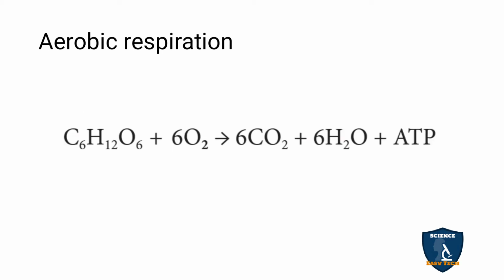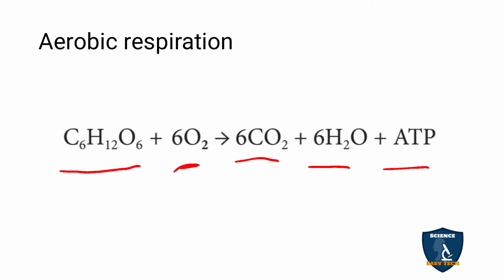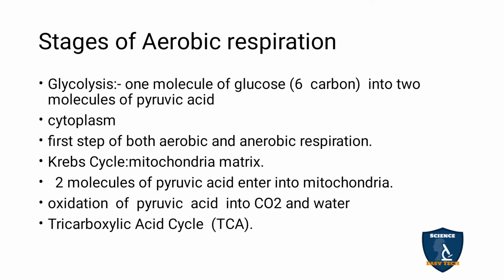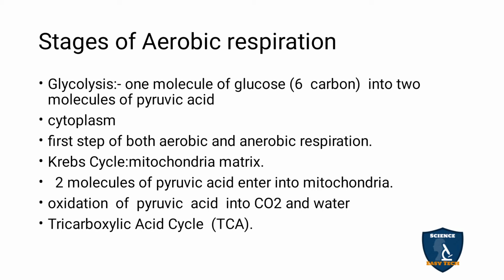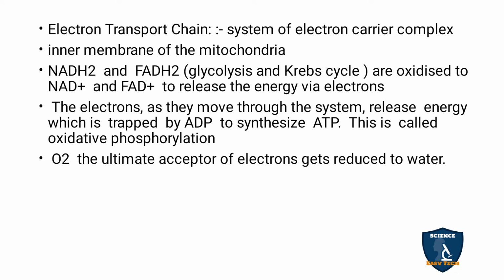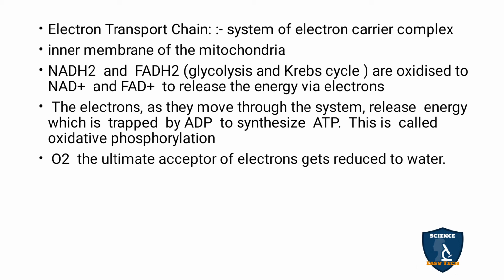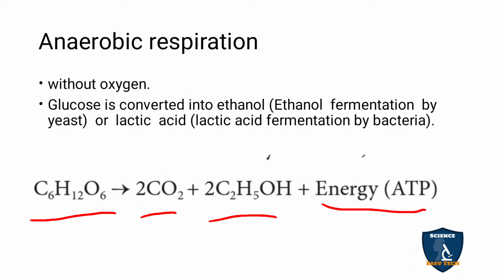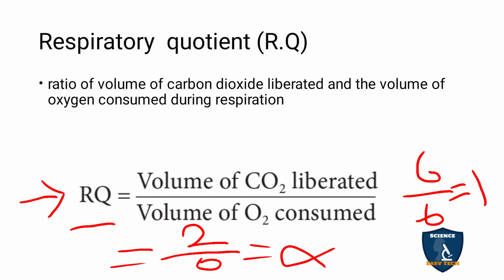TYPES OF RESPIRATION | Plant Anatomy And Plant Physiology | 10 STD | Biology | Science Easy Tech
Photosynthesis   | Plant Anatomy and Plant Physiology | Biology | 10 Class | Science Easy Tech
 Subject: Biology
Class: 10
Unit: 12
Chapter 12: Plant Anatomy and Plant Physiology
Syllabus: CBSE / TNSCERT
Topic:
TYPES OF RESPIRATION
Aerobic respiration
Stages of Aerobic respiration
Anaerobic respiration
Respiratory  quotient (R.Q)